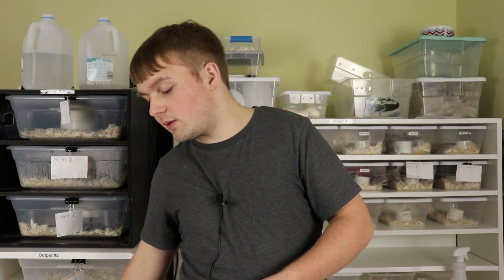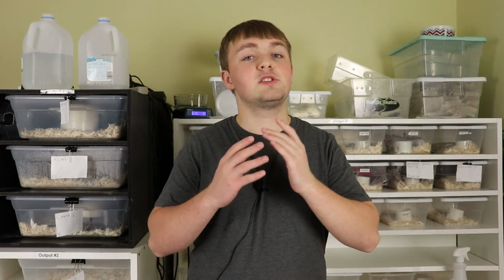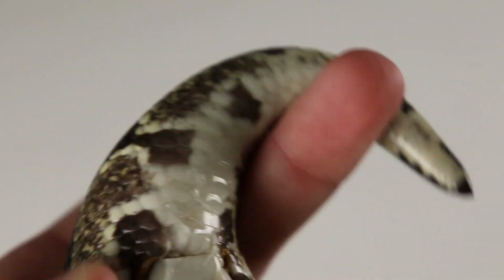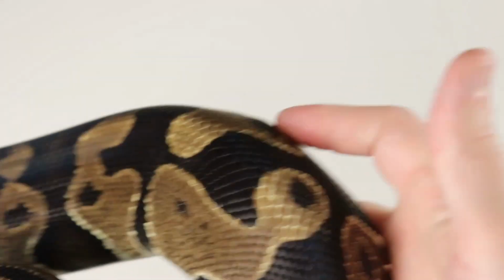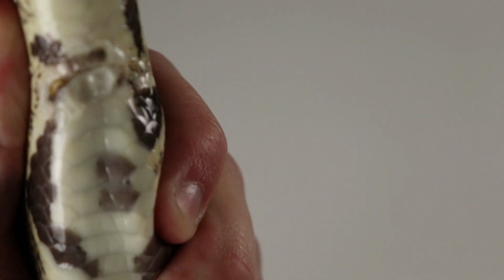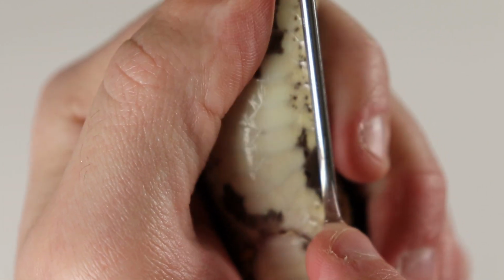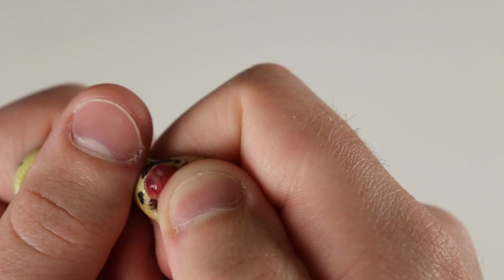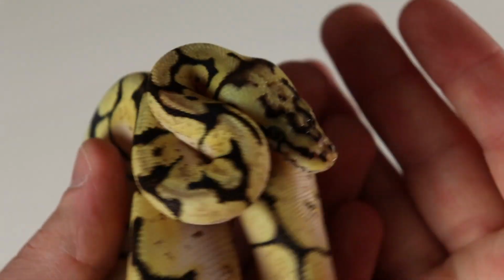Complete Beginners Guide To Sexing Ball Pythons - Benjamin's Exotics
In today's video we go over the Complete Beginners Guide To Sexing Ball Pythons, using two of the most popular and accurate sexing methods: popping and probing.